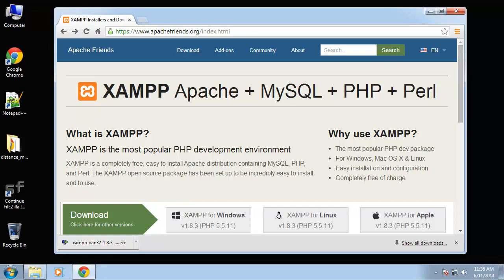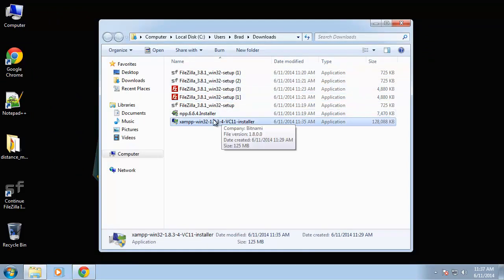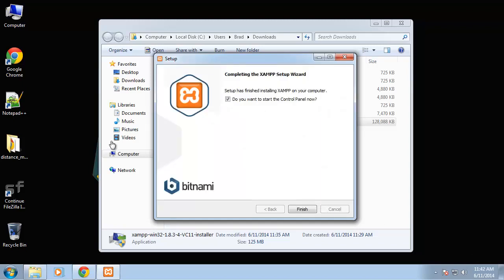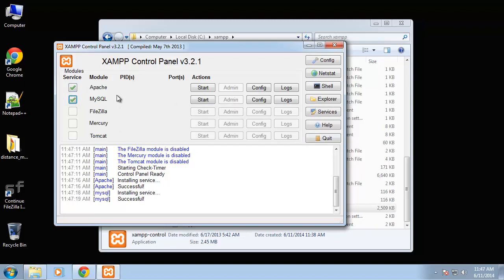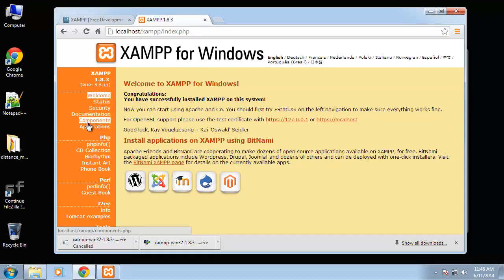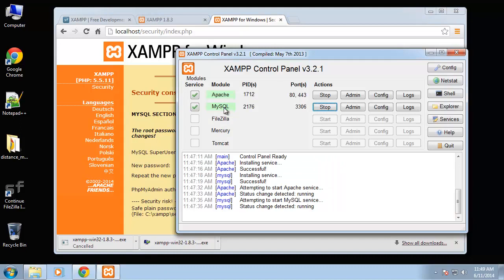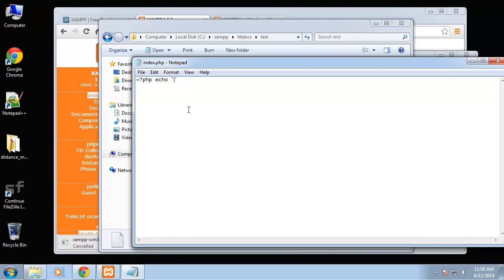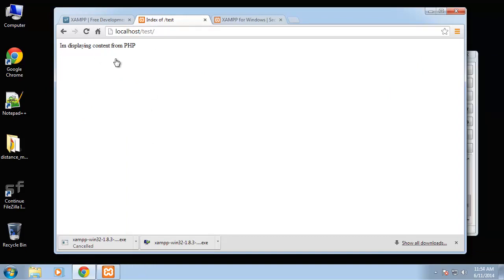1 2 PHP and MySQL Environment Setup